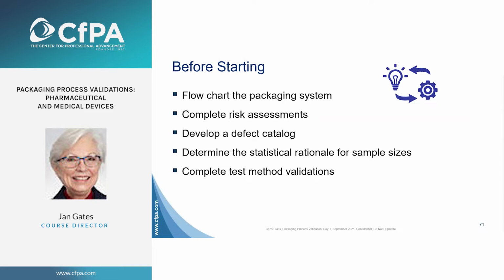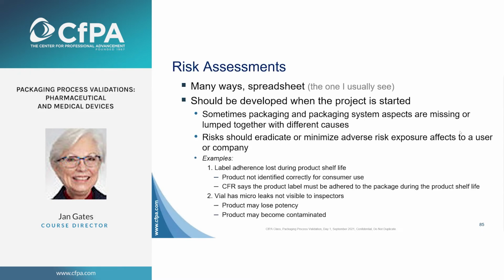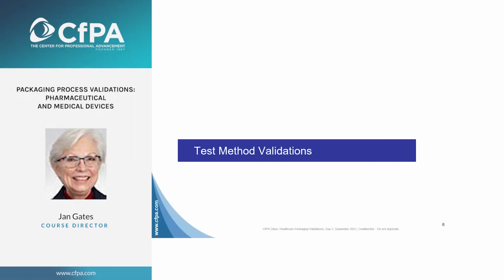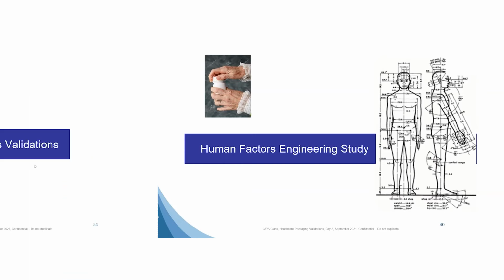PREVIEW: Packaging Process Validations: Pharmaceutical and Medical Devices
The integrity of a package depends on the qualification of the packaging equipment, the packaging process, and consistent performance throughout the commercial packaging run. No matter how well the container/closure has been developed, it cannot protect the product as designed if it is not properly sealed and packed. The packaging process validation ensures that packages are sealed and packed correctly.

This intensive, 12-Hour course provides an in-depth overview for packaging validation practices. The training will help ensure the product packaging conforms to its predetermined specification. Targets include consistent quality to the consumer, compliance with regulatory requirements, safety, cost effectiveness, financial and other company benefits.